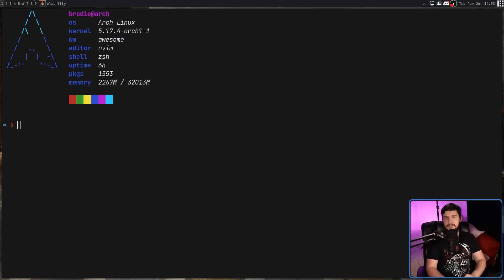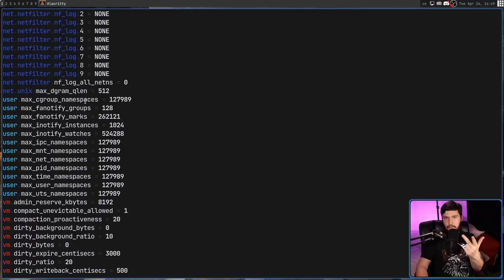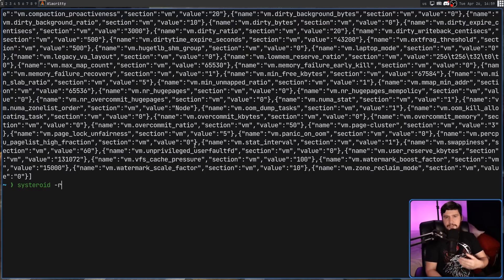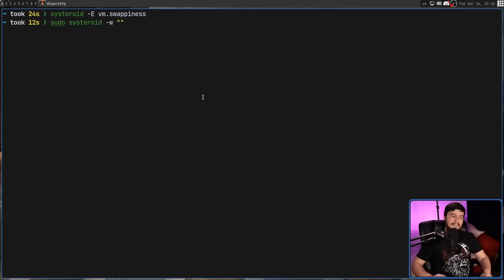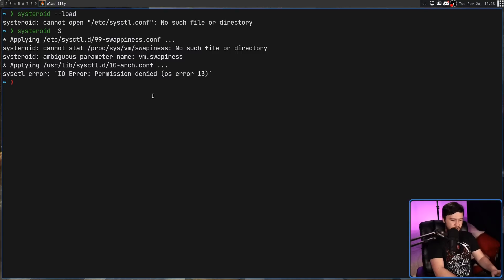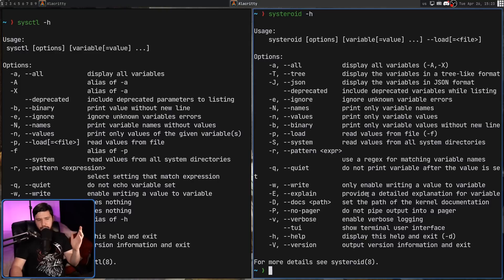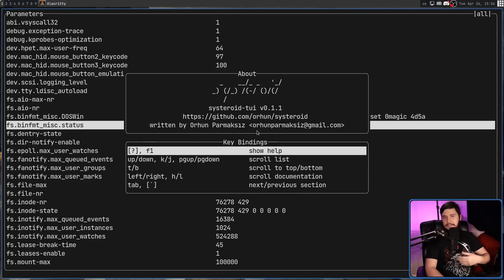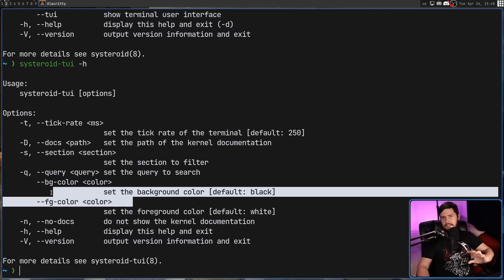Systeroid: Best Way To Set Linux Kernel Parameters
It's not often you need to mess with kernel parameters but when you do instead of using sysctl how about you try out systeroid instead

Credits
🎨 Channel Art:
All my art has was created by Supercozman